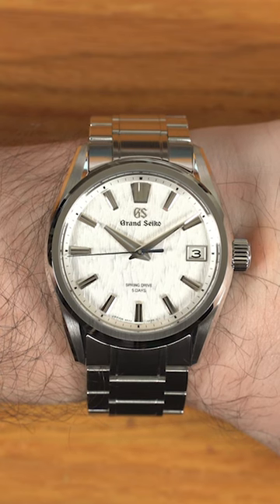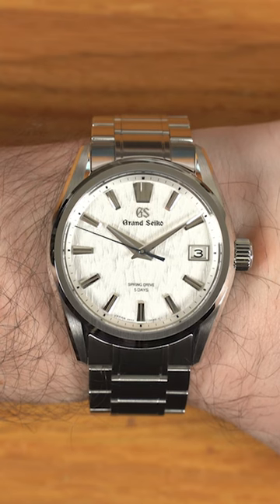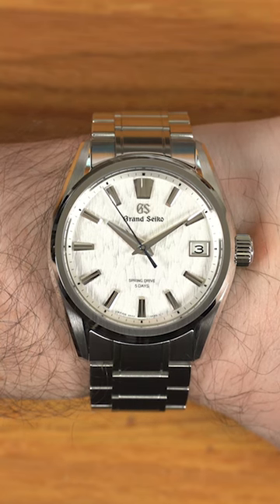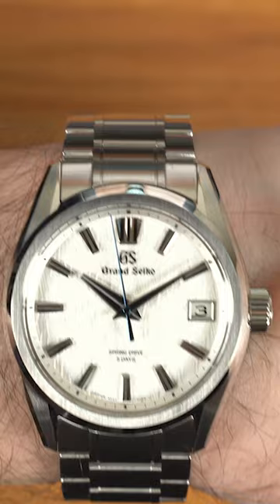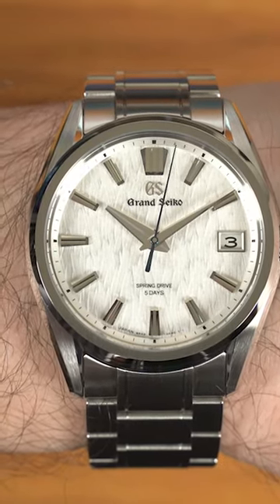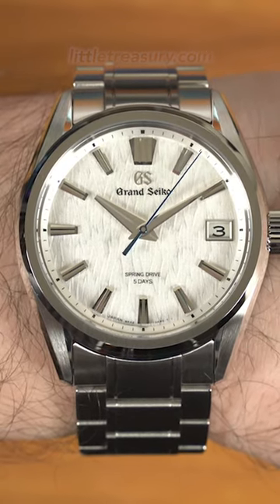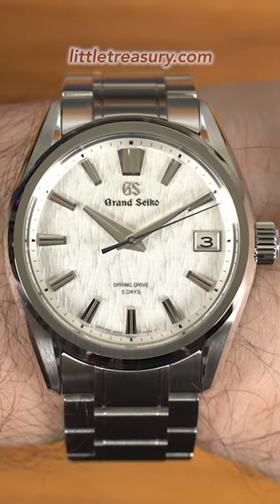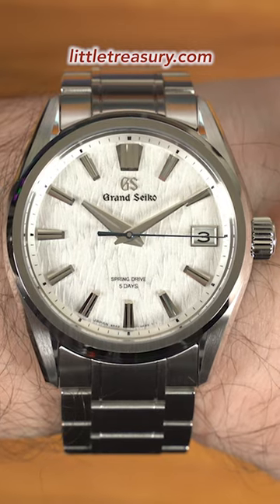Quick Opinion! Grand Seiko SLGA009 White Birch is the Ultimate White Birch!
Watch Info:
Grand Seiko SLGA009 White Birch Spring Drive 5 day
$9,100.00

SLGA009 – Inspired by the beauty of white birch forests from new Evolution 9

SLGA009 captures the quiet mood of the white birch tree forests near the studio in Shinshu, where all Grand Seiko Spring Drive watches are crafted. To look closely at the dial is to experience the exact same feeling that the visitor to these forests receives and to be brought closer than ever to the true and eternal nature of time.

The overall look of the watch is known as the Evolution 9 Style and it will be an important part of the Grand Seiko’s signature in the years to come. Its powerful hands and grooved, prominent markers ensure perfect legibility, its Zaratsu polished, distortion-free mirror finish and delicate hairline finish alternate give the case a quiet and harmonious glow. The case has wide lugs and a low center of gravity that ensures that the watch sits easily and securely on the wrist.

The Spring Drive watch carries the latest Caliber 9RA2 which offers a 120 hour power reserve and an enhanced precision rate of ±0.5 seconds per day.

The Evolution 9 Style
In 2020, Grand Seiko introduced a new design philosophy called the Evolution 9 Style. It was based, of course, on the Grand Seiko Style, which has always defined the design of all Grand Seiko watches and continues to do so. The Evolution 9 Style preserves the fundamentals of the Grand Seiko Style but adapts them for a new generation by setting new standards of legibility, ease of use and beauty.

Spring Drive 5 Days, Caliber 9RA2
SLGA009 is powered by the Grand Seiko Spring Drive 5 Days Caliber 9RA2. The movement is equipped with an “Offset Magic Lever” to reduce its thickness and incorporates two barrels to provide up to 120 hours of power reserve. The beauty of the movement reveals the uniquely Japanese aesthetic for which Grand Seiko is renowned. The delicate texture of the movement’s finish reflects the frost that winter brings to the forests in Shinshu where all Spring Drive watches are made. The bridge line and the edges of the screw holes are diamond cut to reflect the light from any angle and give the movement a quiet glow when seen through the sapphire case back.

BRAND
Grand Seiko

COLLECTION
Heritage

MOVEMENT
Caliber 9RA2, Spring Drive Automatic

CASE
40mm x 11.8mm stainless steel, Water resistance: 100m

DIAL
White Dial

BAND
Bracelet

STYLE
SLGA009

Grand Seiko SLGH005 Series 9 White Birch
$9,100.00

SLGH005: Inspired by the beauty of white birch forests from new Series.
White Birch
This watch captures the dynamism of the white birch tree forests near the studio in Shizukuishi, where all Grand Seiko mechanical watches are crafted. To look closely at the dial is to experience the exact same feeling that the visitor to these forests receives and to be brought closer than ever to the true and eternal nature of time.

Series 9
The Series 9 Design. True to the ideals and traditions of Grand Seiko.
The overall look of the watch is known as the Series 9 Design and it will be an important part of the Grand Seiko’s signature in the years to come. Its powerful hands and grooved, prominent markers ensure perfect legibility, its Zaratsu polished, distortion-free mirror finish and delicate hairline finish alternate give the case a quiet and harmonious glow. The case has wide lugs and a low center of gravity that ensures that the watch sits easily and securely on the wrist.

The high-beat watch is powered by the revolutionary Caliber 9SA5, which offers a power reserve of 80 hours thanks to its enhanced energy efficiency.

BRAND
Grand Seiko

COLLECTION
Heritage

MOVEMENT
Caliber 9SA5, Hi-Beat Automatic

CASE
40mm x 11.7mm Stainless steel, Water resistance: 100m

DIAL
White Dial

BAND
Bracelet

STYLE
SLGH005